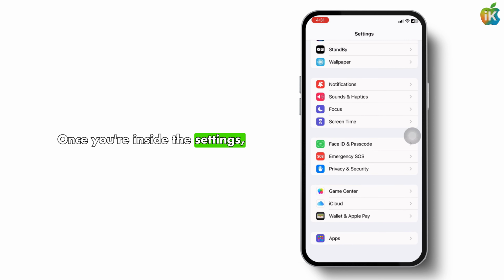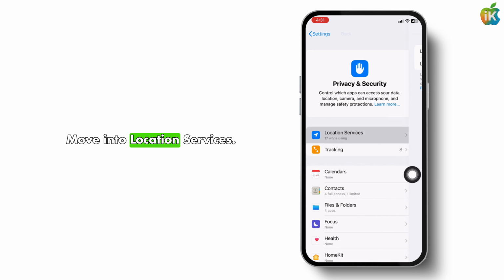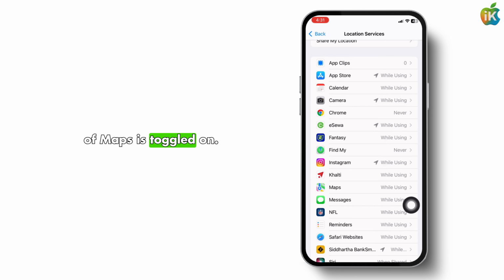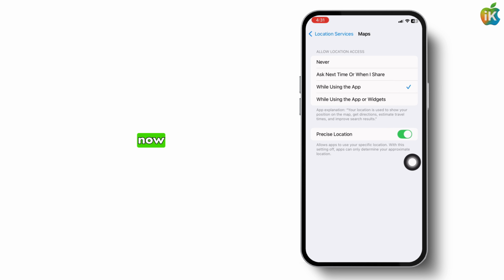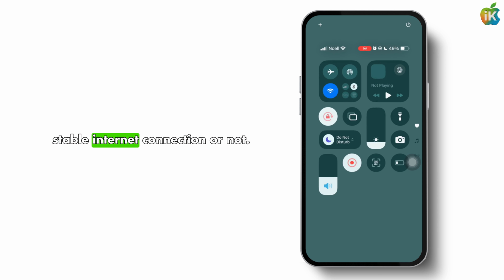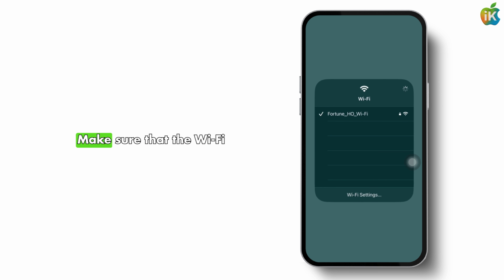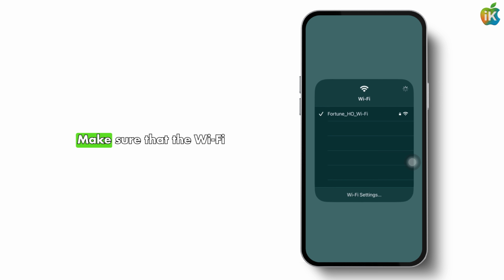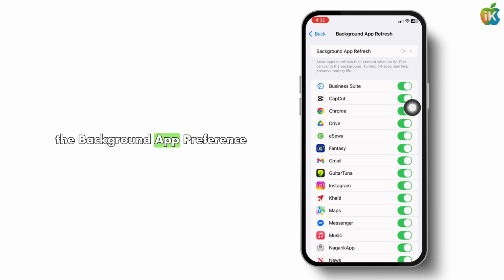How to Fix Apple Maps Directions Not Working on iPhone | Apple Maps Navigation Fix 2026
Are Apple Maps directions not working on your iPhone? This tutorial explains how to troubleshoot Apple Maps navigation problems, check location settings, review internet access, and fix common issues that can prevent directions from working correctly.

00:00 – Introduction
00:05 – How to Fix Apple Maps Directions Not Working on iPhone